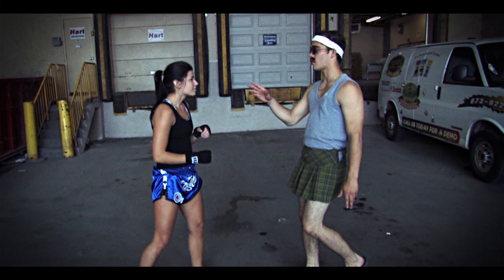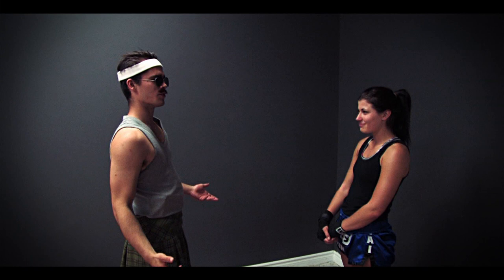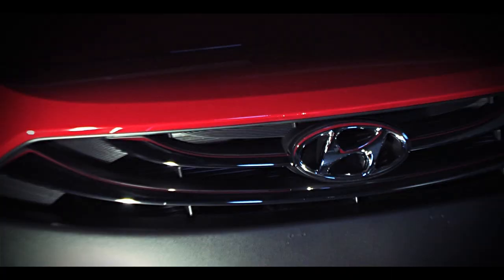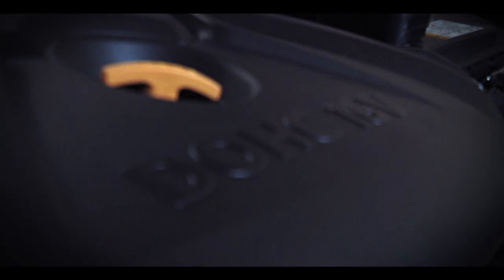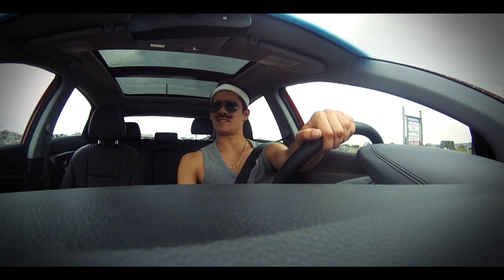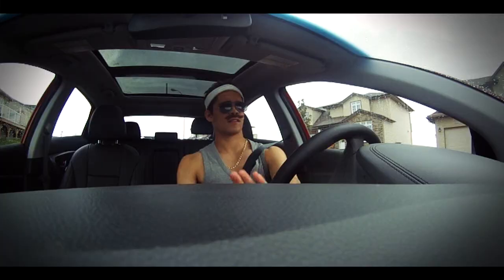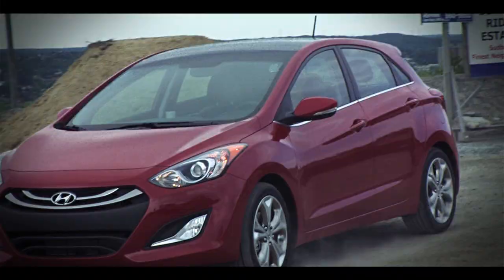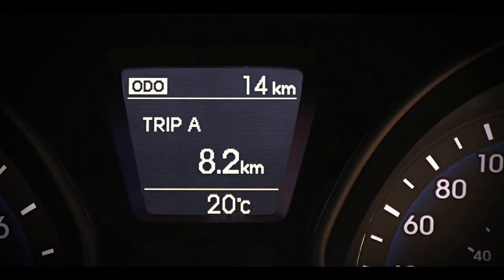HYUNDAI ELANTRA vs GARY REED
Gary Reed is, finds and knows the best in everything.